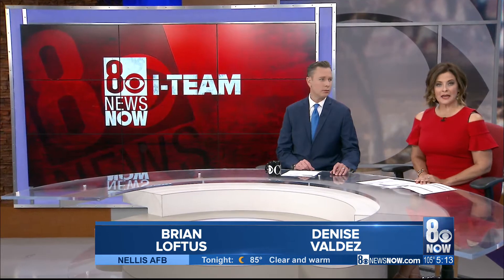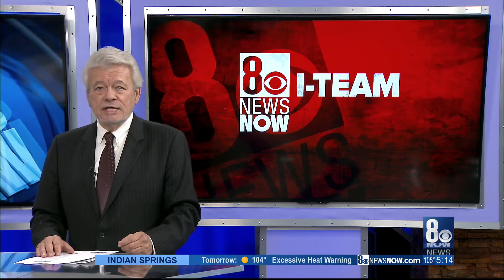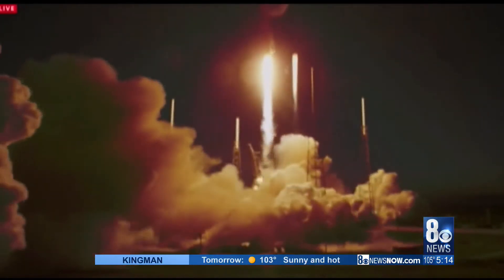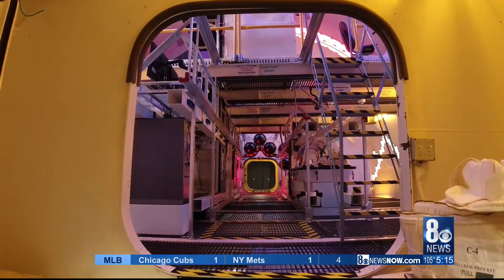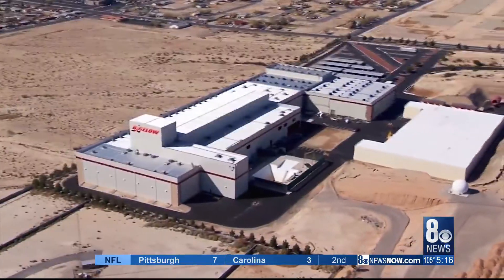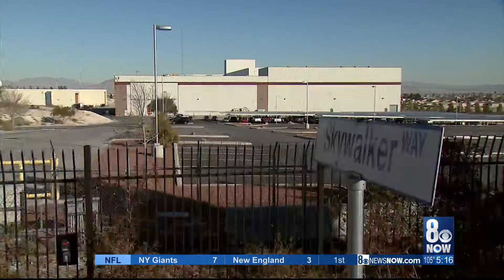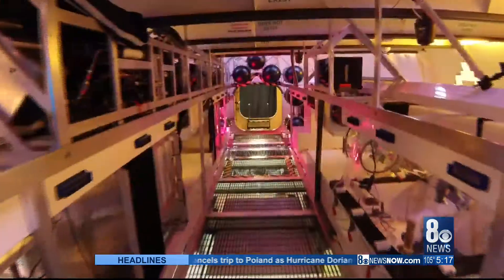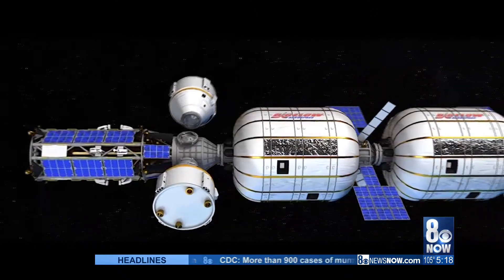NASA team to decide which spacecraft will take humans to Mars - Mystery Wire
Four dozen engineers and space scientists from NASA are in Southern Nevada to check out some technology that could take astronauts back to the moon, and maybe to Mars. Aired Aug 29, 2019